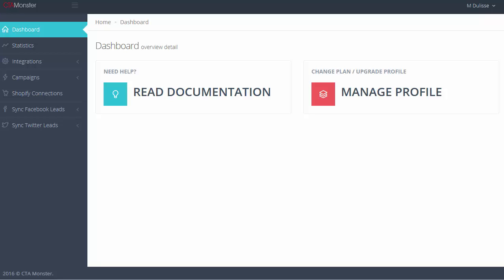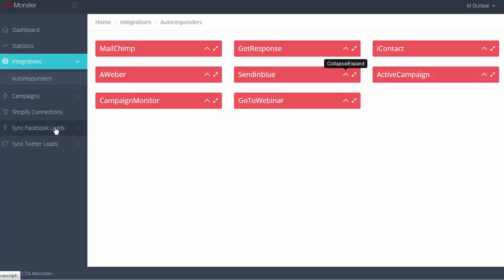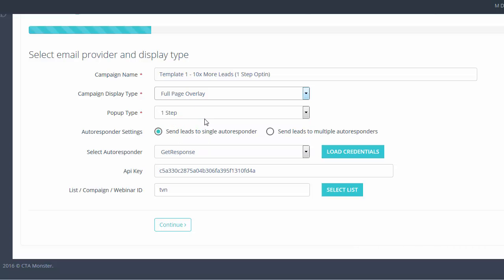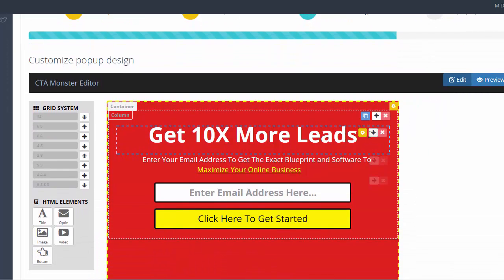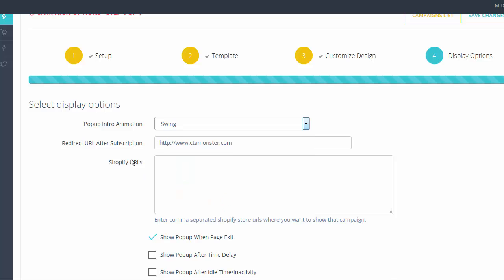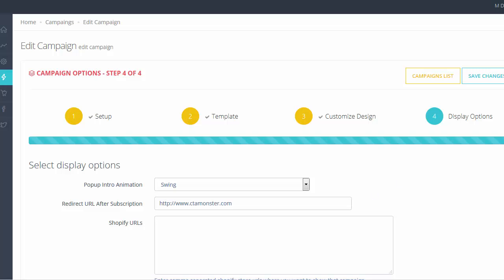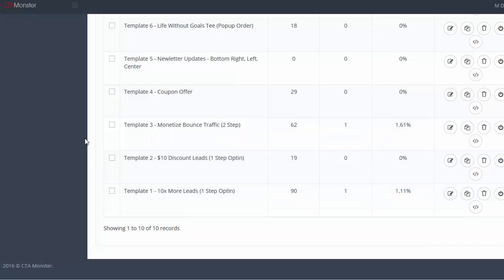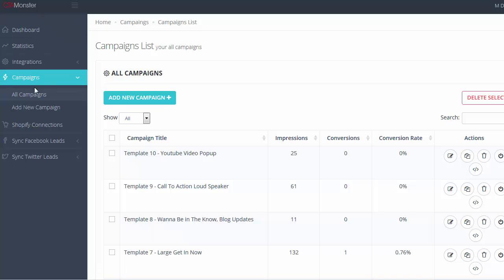CTA Monster - Exit Intent Technology